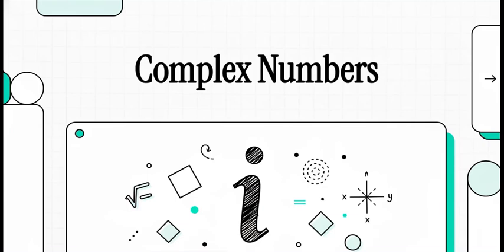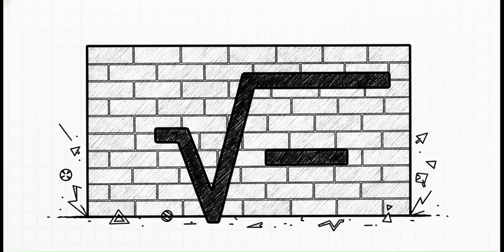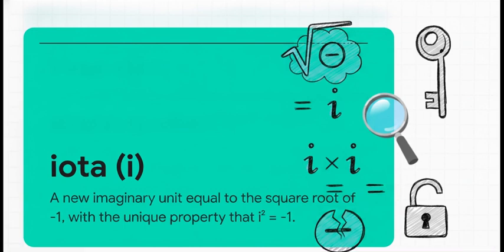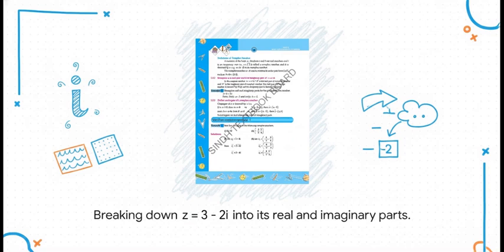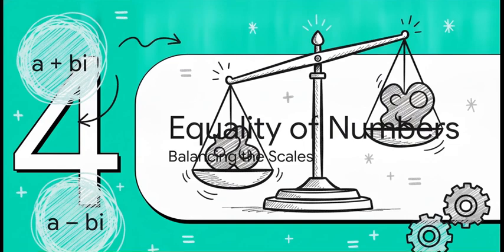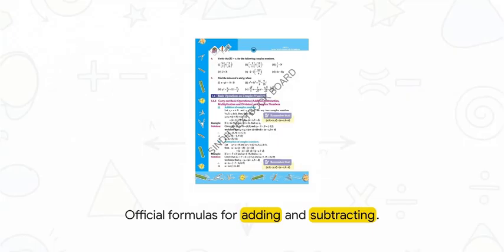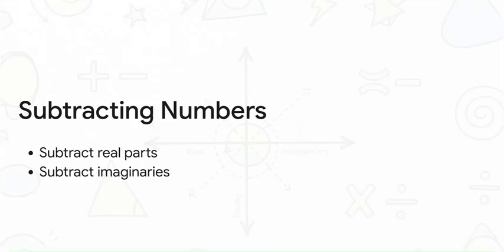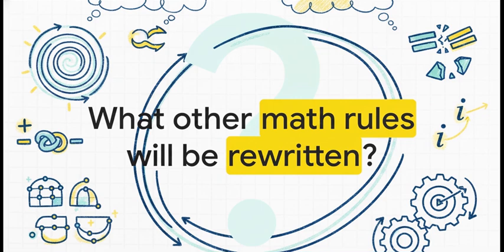📘 Class IX Mathematics | Unit 1 – Topic 1.5: Complex Numbers | Real-Life Examples & Exercise 1.5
Welcome to Ahmed Tutors Academy!

In this comprehensive lecture, we study Unit 1 – Topic 1.5: Complex Numbers from the Class IX Mathematics syllabus. You’ll learn the concept of complex numbers from the basics, understand their importance through real-life applications, and master Exercise 1.5 with complete step-by-step solutions.

This lesson is designed to make Complex Numbers easy to understand so you can solve textbook questions confidently and perform well in your school and board examinations.

📚 In This Video:

✅ The Imaginary Unit (i = √−1)
✅ Standard Form of Complex Numbers (a + bi)
✅ Real-Life Applications of Complex Numbers
✅ Solved Textbook Examples
✅ Complete Solution of Exercise 1.5
✅ Board Exam Tips & Common Mistakes

* Class IX Students
* SSC Board Examination Candidates
* School & Coaching Students
* Self-Learners
* Students who want to strengthen their mathematical concepts

📖 Complete Class IX Mathematics Series
This lecture is part of our complete Class IX Mathematics playlist, where every chapter, topic, and exercise is explained in a simple, concept-based, and exam-oriented way.

👍 If you find this lecture helpful:

* Press the 🔔 Bell icon to stay updated with upcoming mathematics lectures

Ahmed Tutors Academy
Quality Teaching • Better Results • Brighter Futures

Class 9 Mathematics, Unit 1, Topic 1.5, Complex Numbers, Exercise 1.5 Solution, Real-Life Examples, Class IX Math, SSC Mathematics, Board Exam Preparation, Imaginary Numbers, Pakistan Board, Ahmed Tutors Academy